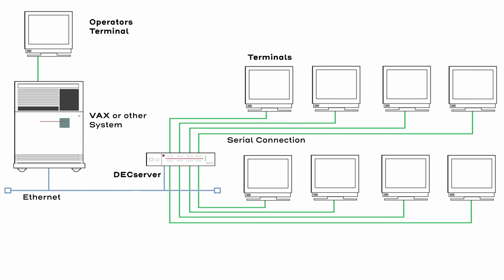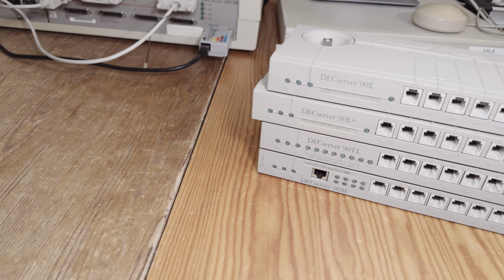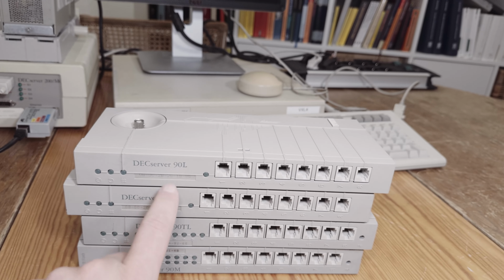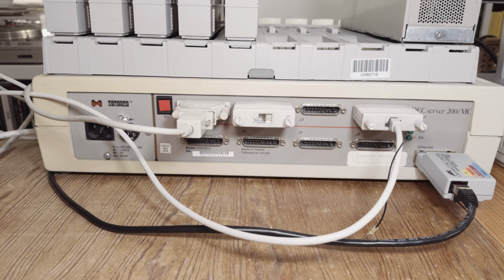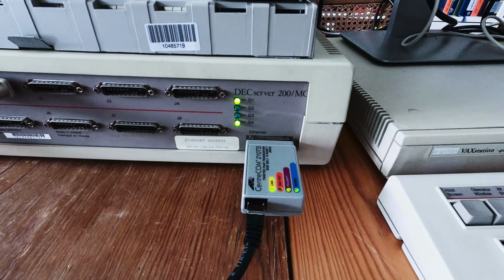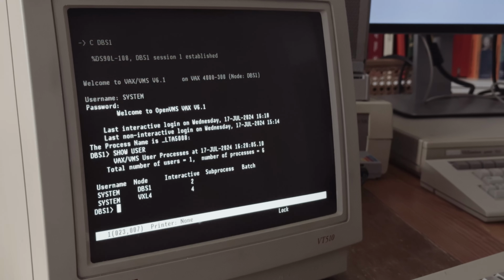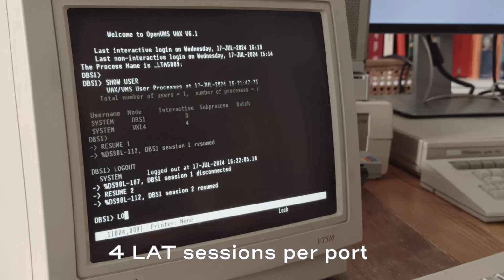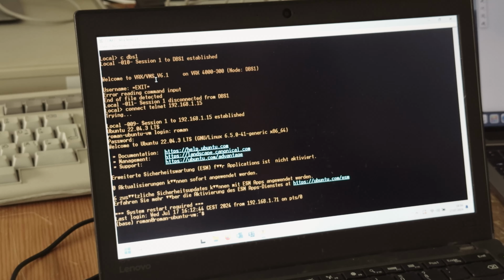DEC Terminal Servers - The DECserver 90 and 200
A quick overview of Terminal Servers from Digital Equipment Corporation (DEC): DECserver 200/MC, DECserver 90L, DECserver 90L+, DECserver 90TL and DECserver 90M.

Chapters:
0:00 Intro
0:34 What is a Terminal Server?
1:52 DECserver 90 series
5:42 DECserver 200/MC
7:47 LAT Logon on DECserver 90L+
9:58 SHOW SERVICES on DECserver 200/MC
10:47 Telnet Login on DECserver 90M